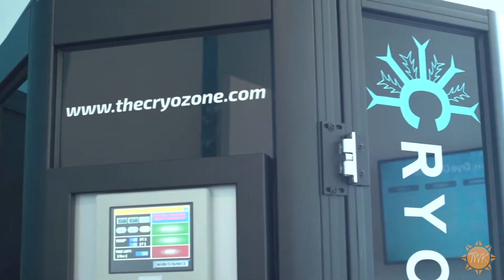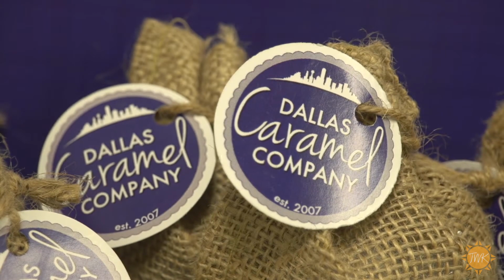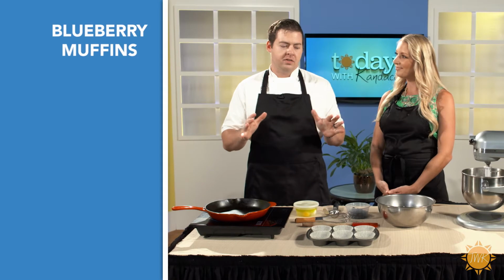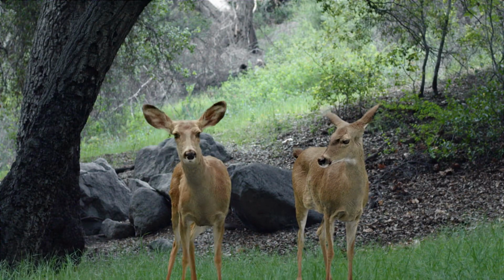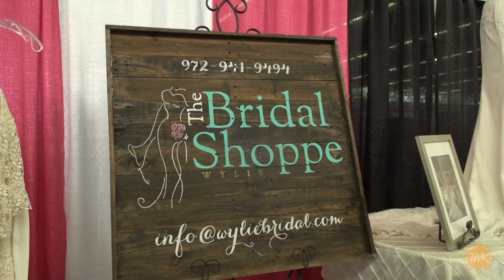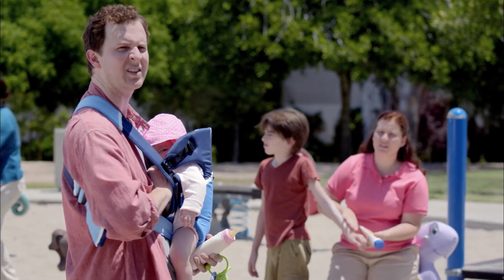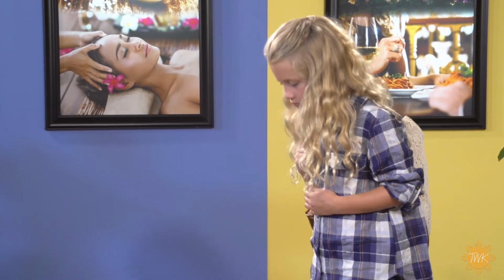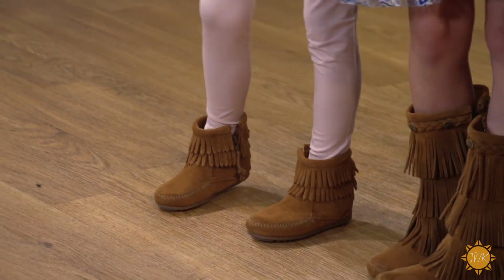Today With Kandace- Episode 26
On Today With Kandace, host and former Miss USA, Kandace Krueger, takes us on a journey through the best that DFW has to offer with your home, health & beauty, and leisure time. In this episode, reporter Tristan Martinez learn more about cryotherapy at CryoZone in Dallas before she visits the Dallas Bridal Show to learn all about the best wedding products; Joe the Baker stops by the studio to show us his quick and easy recipe for blueberry muffins; and Melissa Adair, the Communications & Events Director for Dillard's, swings by for an interview with Kandace, and for a back to school fashion show for the kids featuring the latest trends available at Dillard's!